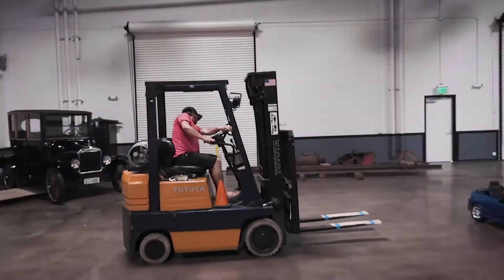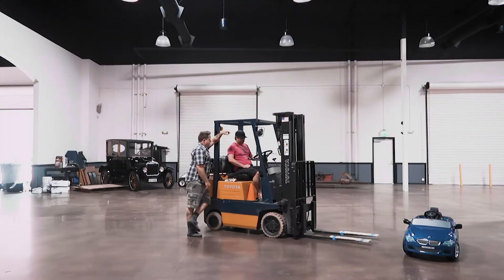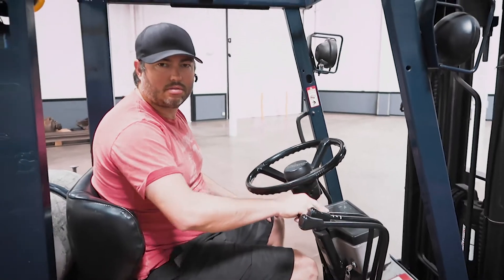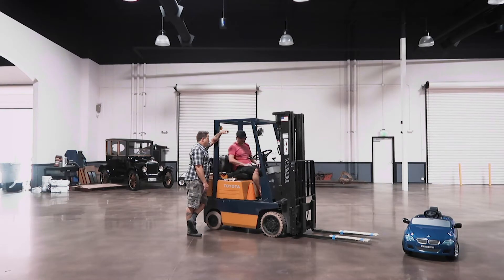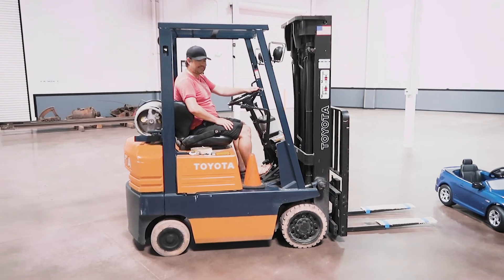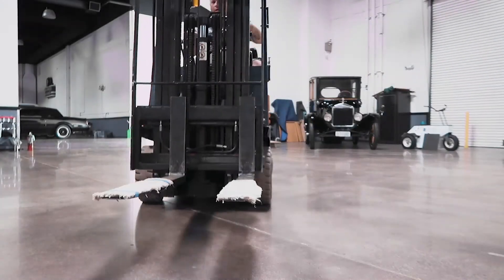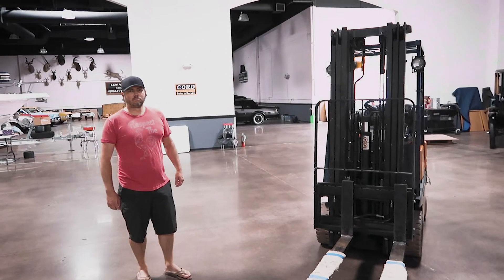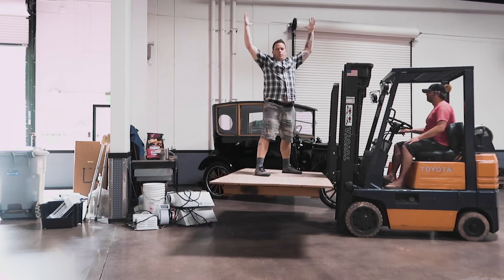Building a Distillery: The Forklift Challenge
A forklift is a very helpful tool around a distillery. At 46 y.o. I figured it was probably time to learn how to operate one. Thanks for the lesson MR Hatch.